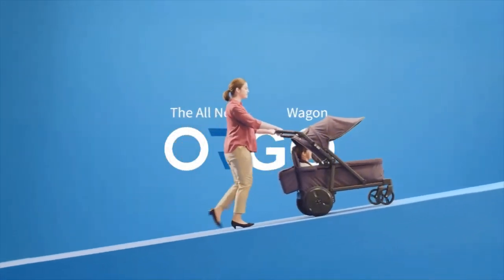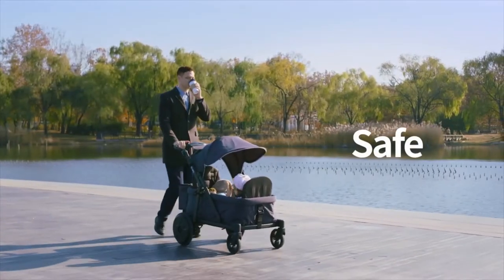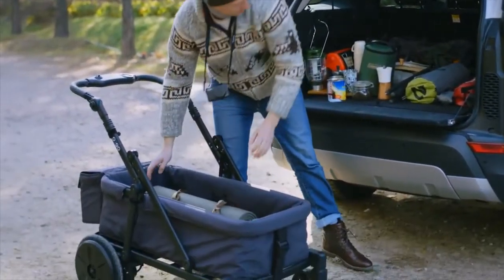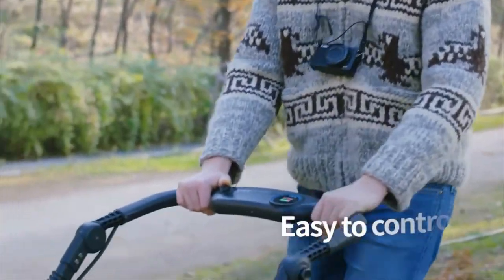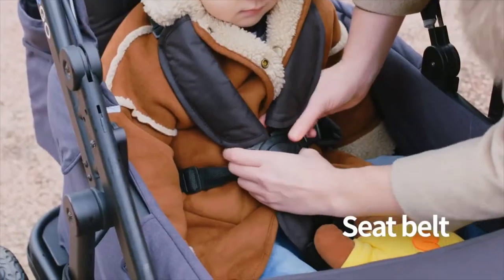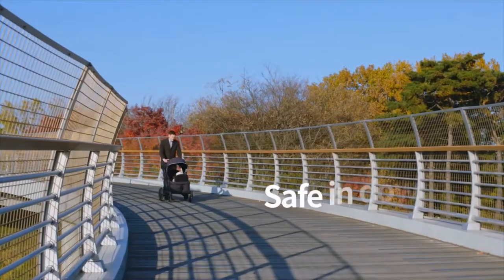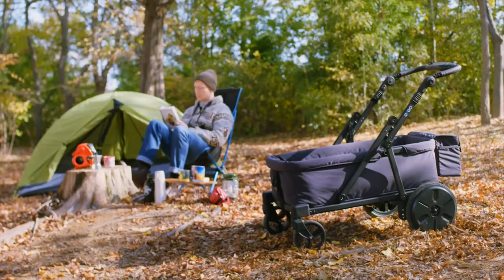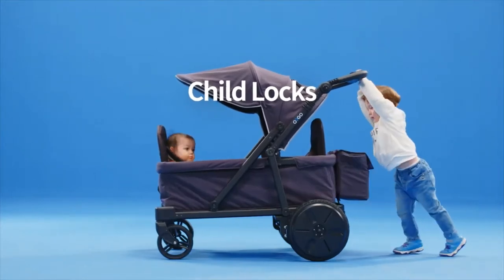ORGO: The New Electric Wagon | The Multi-functional Stroller / Wagon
ORGO: The New Electric Wagon | The Stroller / Wagon That You Mus Have
The New Electric Wagon ORGO Features - Advantages - Benefits
ORGO Wagon Provides Electric power and Brake System.

More amazing crowdfunding products below;
PIQO - The Smartest and most Powerful Portable Projector
Tipsi Tray | The Single Handed Easy To Use Carry Tray
Ninebot KickScooter Air T15: Your Solution to Urban Commute
CYON - A Must Have Travel Size Wireless Power Bank ⚡
MiTran: A One-Stop Wireless Charge Solution For All Devices
OTO: Modular, Stylish Table Legs.
POURX OURA | Get a perfect cup of coffee every time!
EQUO - A new natural solution for single-use plastic straws.
AUDRIC SEABORNE 500 M | RUGGED TOOL WATCH FOR ENTHUSIASTS.
 HYGIENIC JET - Touch is safe now!
FERRO & CO. WATCH - A VINTAGE LE MANS INSPIRED RACING WATCH